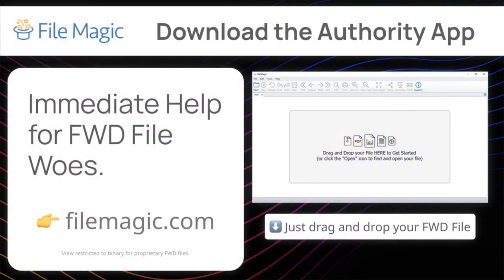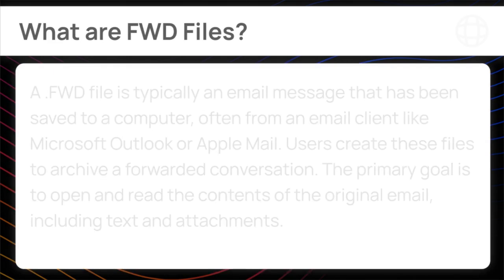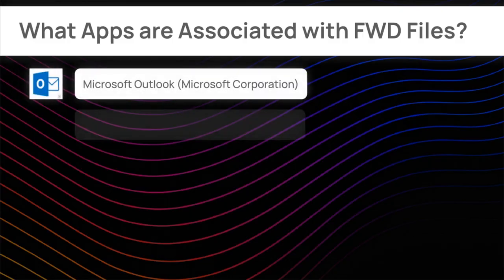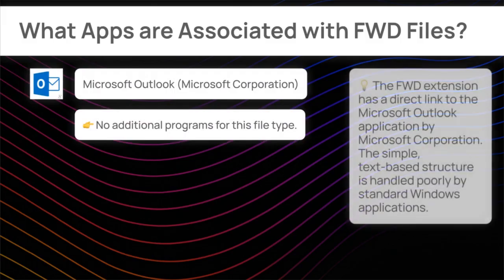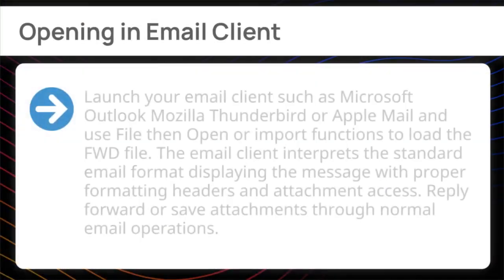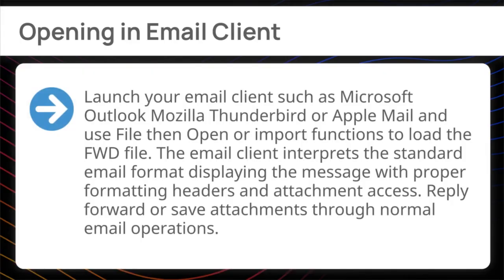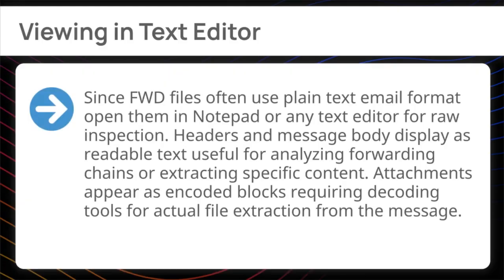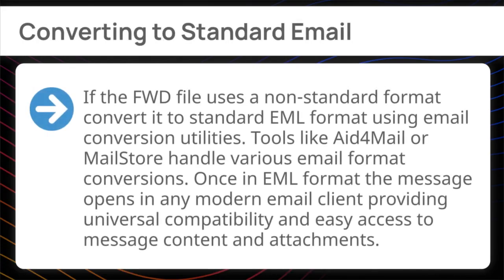How to Open FWD Files (Forwarded Email Message)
If your Forwarded Email Message won’t open in Windows, you’re not the only one dealing with this. In this quick tutorial, I’ll show you how to open, view, and fix FWD files step by step.

A .FWD file is typically an email message that has been saved to a computer, often from an email client like Microsoft Outlook or Apple Mail. Users create these files to archive a forwarded conversation. The primary goal is to open and read the contents of the original email, including text and attachments.

This is not a standardized format. It is often a plain text (.TXT) or rich text (.RTF) file containing the headers and body of the forwarded email. The internal structure is simple and human-readable, reflecting a basic "Save As" operation rather than a structured, application-specific design.

▶ Learn All About FWD Files:

- Converting to Standard Email
- Learn how FWD files are typically used
- Find out when and why the FWD file format was developed
- Reset incorrect FWD file association settings
- Fix Windows problems that keep FWD files from opening
- Choose the best software to open FWD
- Opening in Email Client
- Viewing in Text Editor

🛠️ Troubleshooting Steps:

1️⃣ Opening in Email Client

Launch your email client such as Microsoft Outlook Mozilla Thunderbird or Apple Mail and use File then Open or import functions to load the FWD file. The email client interprets the standard email format displaying the message with proper formatting headers and attachment access. Reply forward or save attachments through normal email operations.

2️⃣ Viewing in Text Editor

Since FWD files often use plain text email format open them in Notepad or any text editor for raw inspection. Headers and message body display as readable text useful for analyzing forwarding chains or extracting specific content. Attachments appear as encoded blocks requiring decoding tools for actual file extraction from the message.

3️⃣ Converting to Standard Email

If the FWD file uses a non-standard format convert it to standard EML format using email conversion utilities. Tools like Aid4Mail or MailStore handle various email format conversions. Once in EML format the message opens in any modern email client providing universal compatibility and easy access to message content and attachments.

Timestamps:

00:00 - FWD File Format Explained
00:27 - What Does FWD Mean?
00:46 - FWD File Structure Explained
01:05 - Recommended Software: FWD
01:22 - How to Access FWD
01:48 - Why Won't FWD Open?
02:58 - Viewing with Universal Software